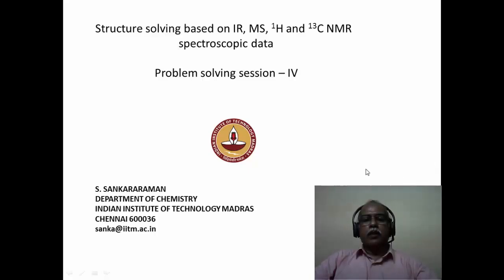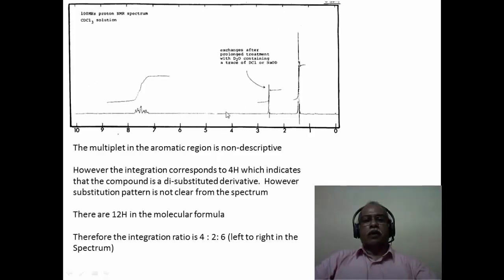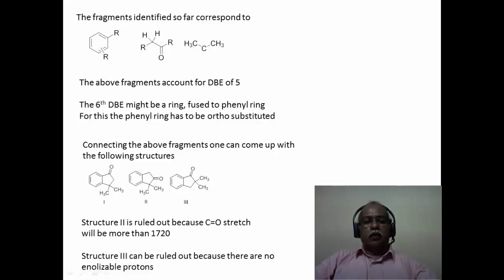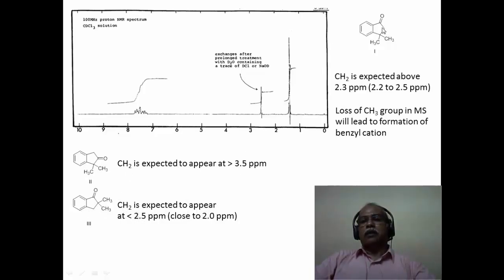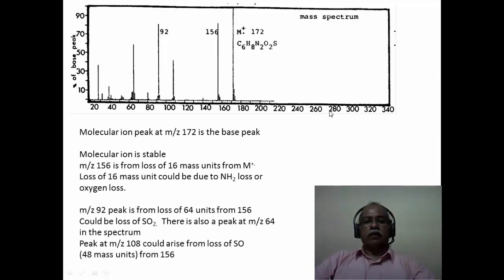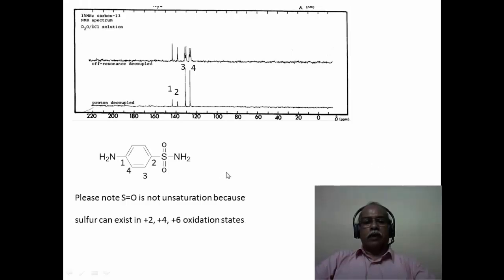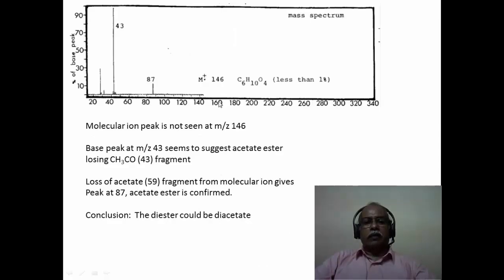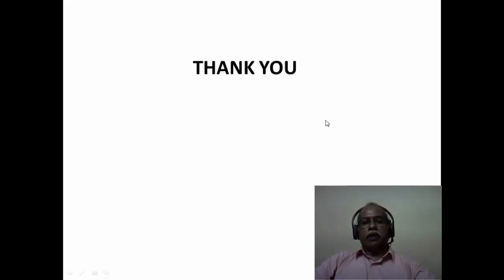Module 32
Structure solving based on IR, MS, 1H and 13C NMR spectroscopic data: Session-IV

 To access the translated content:
1. The translated content of this course is available in regional languages.
 2. Regional language subtitles available for this course
 To watch the subtitles in regional languages:
 1. Click on the lecture under Course Details.
 2. Play the video.
 3. Now click on the Settings icon and a list of features will display
 4. From that select the option Subtitles/CC.
 5. Now select the Language from the available languages to read the subtitle in the regional language.